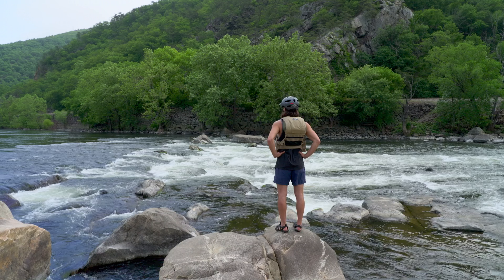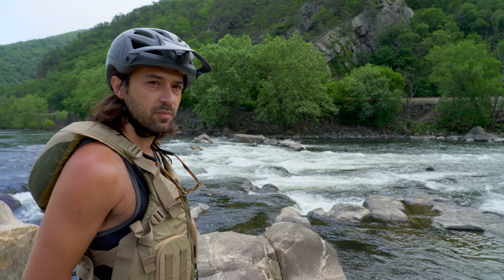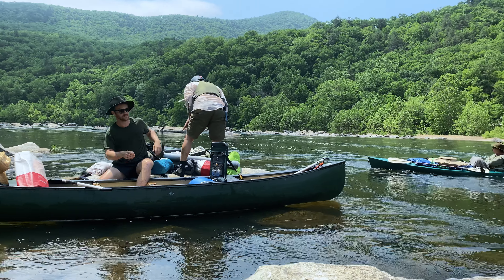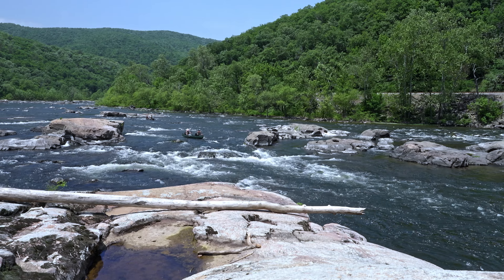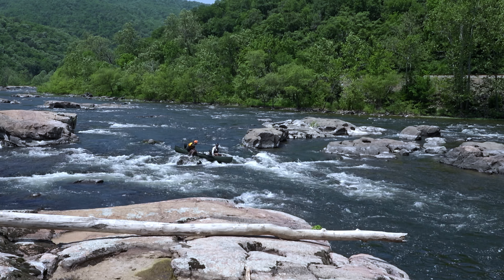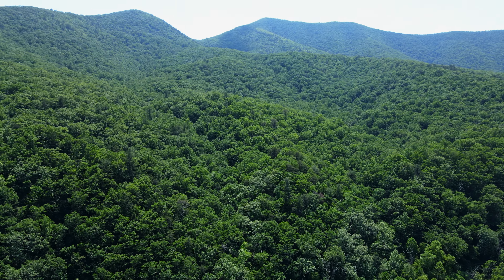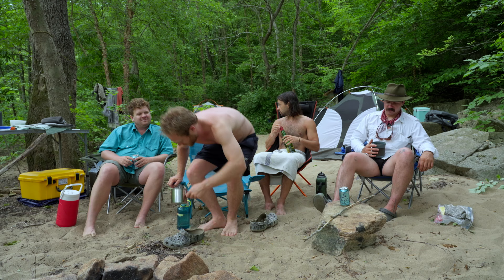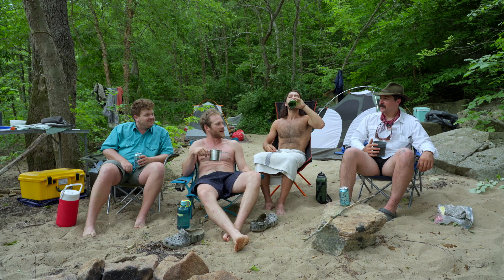Balcony Falls: How to Swamp your Canoe | Paddling the James River Gorge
This is a segment from our feature-length documentary about the James River, Headwaters Down, now available for rent on Amazon. In this segment, the crew navigates the James River Gorge, one of the most scenic sections of the entire river. The Gorge features some of the best runs of beginner rapids in the region, highlighted by Balcony Falls. We demonstrate how to approach and scout Balcony Falls, but line choice varies with the water level. You’ll see what happens when things go both right and wrong on Balcony. The Gorge concludes the epic first leg of this river, the Upper James.

Filmed over 13 days and across 250 miles of river, Headwaters Down is the story of the James River told through the eyes of five friends. Once the most polluted waterway in America, the James is recast as a monument to a river’s innate resilience. From the humble headwaters in the Blue Ridge Mountains to the Fall Line whitewater in the crew’s hometown of Richmond, VA, Headwaters Down is an exploration of the James River’s past and present and a living documentation of the many ways in which anyone can get out and experience the beauty, history, and awesome power of this under-appreciated river.